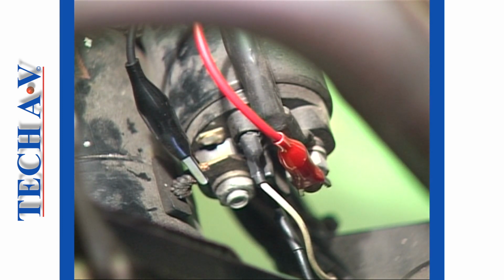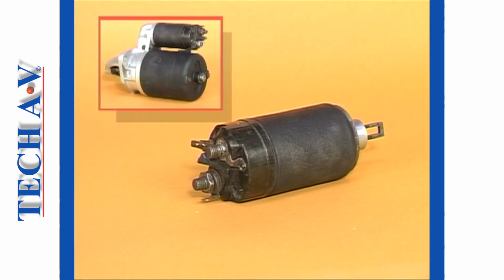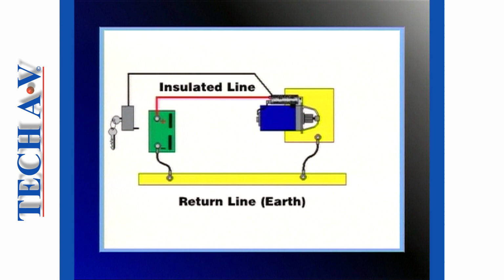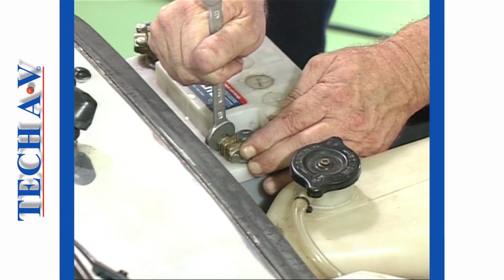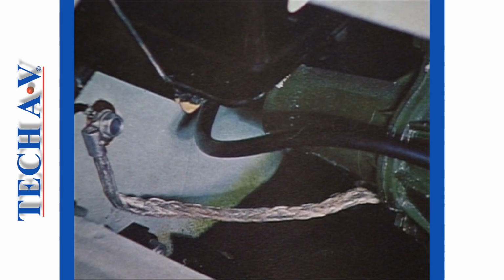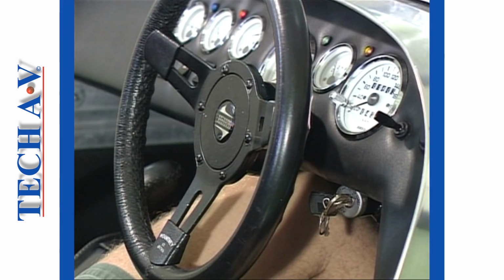AET 1-3 - AUTO ELECTRICAL TESTING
MODULE 1 - TESTING THE STARTER CIRCUIT
At the end of this module the Learners will be able to:
Identify by name all the main components of a typical starting system.
Describe the function and purpose of all components.
Use basic test instruments to pin-point any trouble spots anywhere on the starting system.
Rectify commonly encountered problems in the circuit.